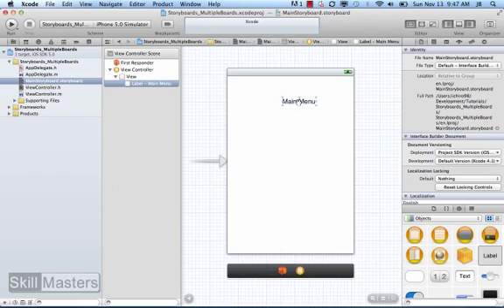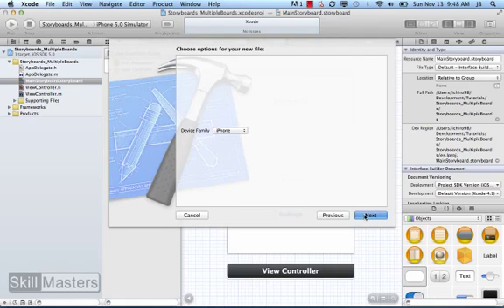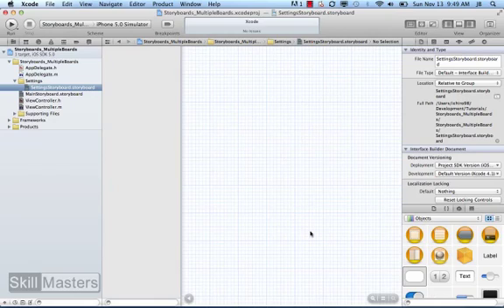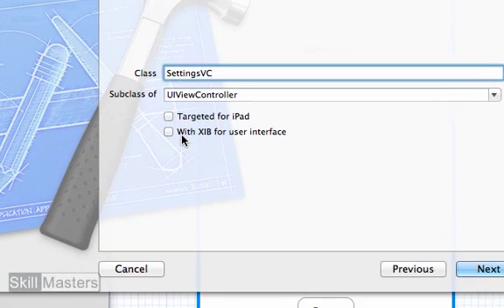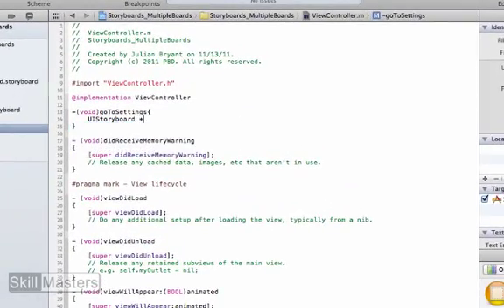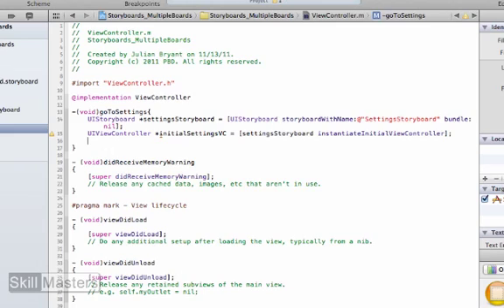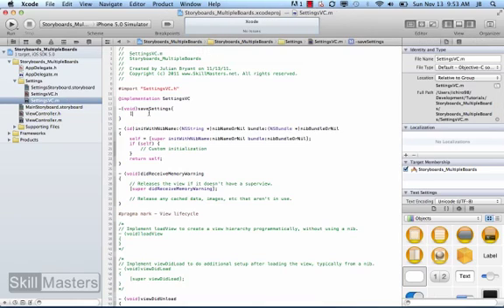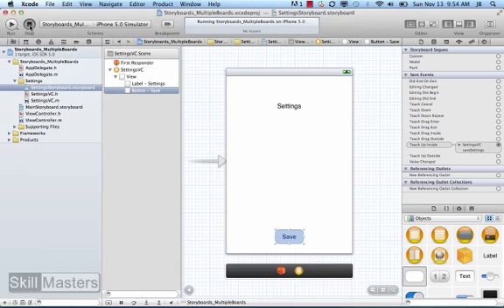Xcode: Organizing Apps with Multiple Storyboards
In this tutorial you'll learn how you can use multiple storyboards in one iPhone application project. You'll also see how easy it is to navigate between different storyboards at runtime.